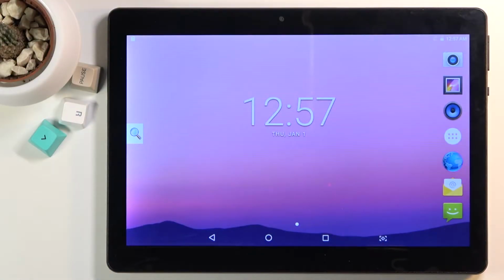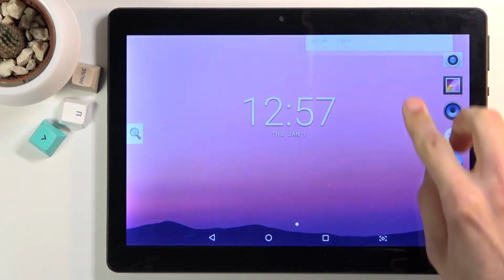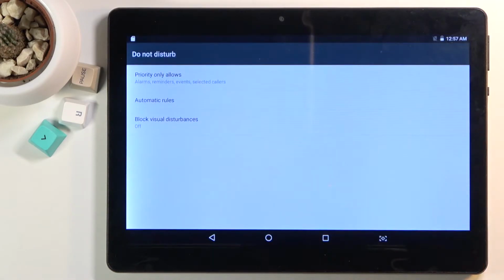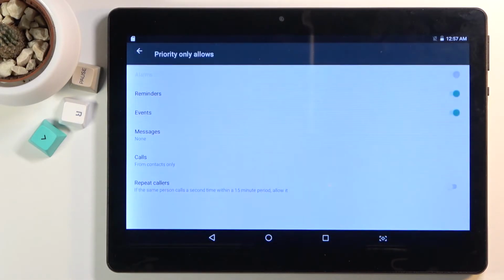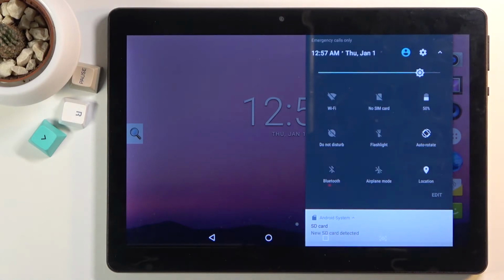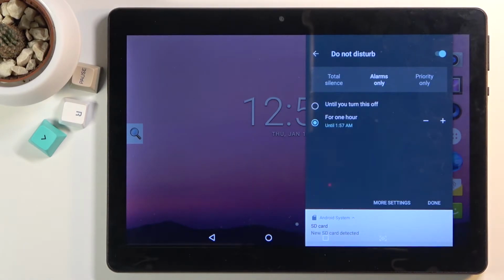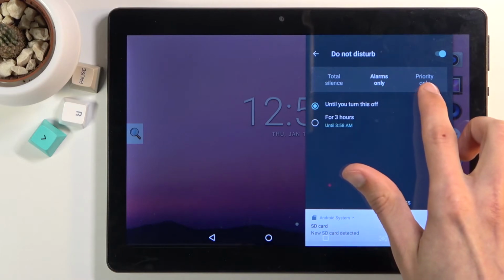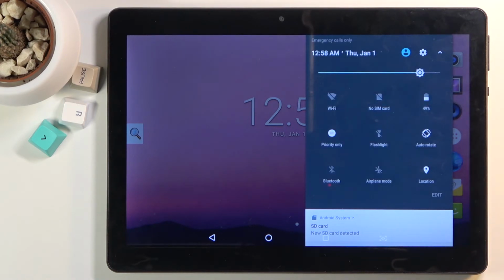How to Activate DND Mode in MEDIATEK KT107 – Block Sounds & Vibrations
Hi there! Have you ever been wondering how you can use DND mode on your MEDIATEK KT107? In today's video we're going to show you how you can easily enable or disable DND mode on you MEDIATEK KT107 just in a couple of simple steps.  This mode could be extremely useful in case if you've been thinking about buying yourself a new MEDIATEK KT107, and wish to know how well it will run all your favourite games. So in a case like that, all you need to do is just watch this short video to the end, follow the instructions described by our specialist and try to perform this operation yourself on your MEDIATEK KT107.

How to activate do not disturb mode in MEDIATEK KT107? How to enable DND Mode in MEDIATEK KT107? How to customize Do Not Disturb Mode in MEDIATEK KT107? How to use Do Not Disturb Mode in MEDIATEK KT107?